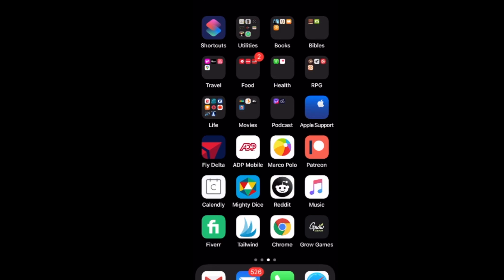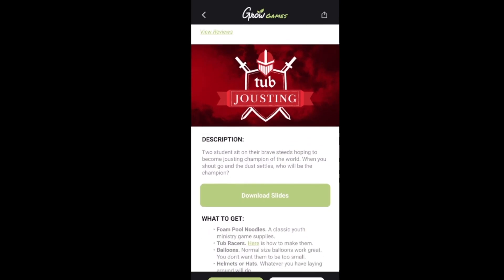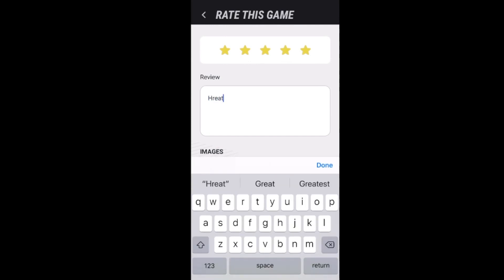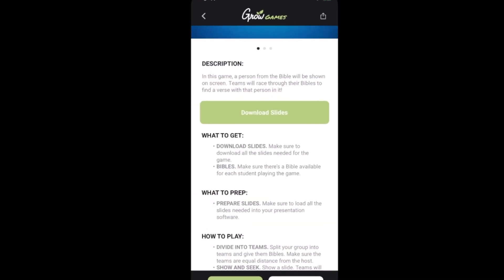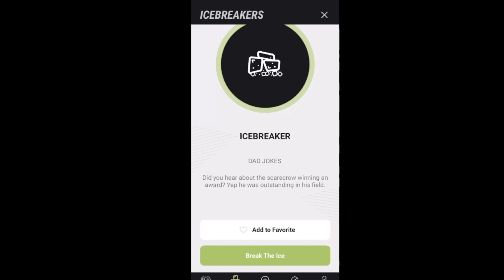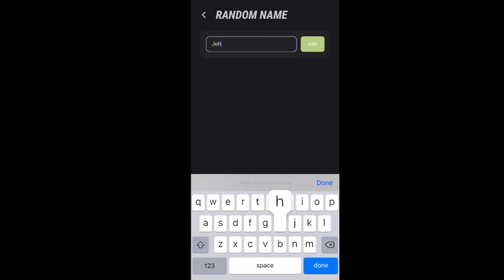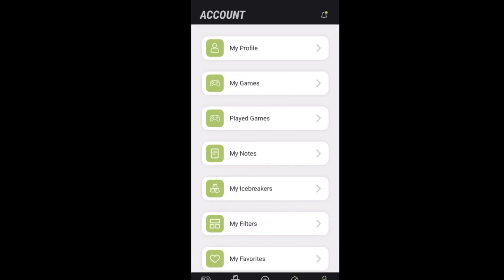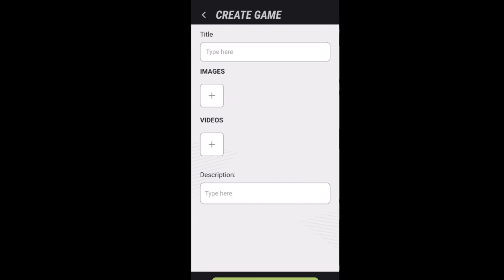500 Youth Ministry Games In Your Pocket!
Today I review the new youth ministry game app from Grow called Grow Games. Watch and see how this app works and what I think.

I'd love to connect